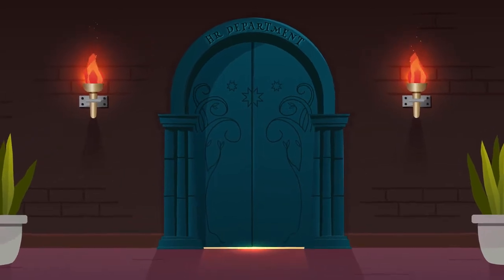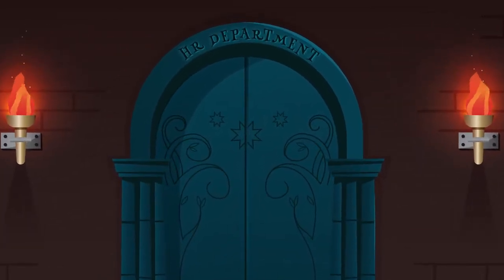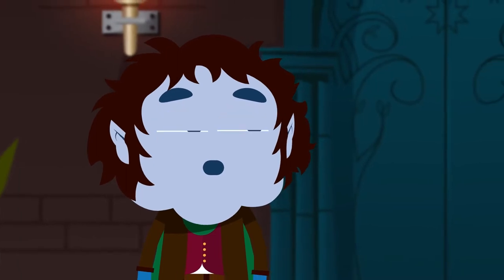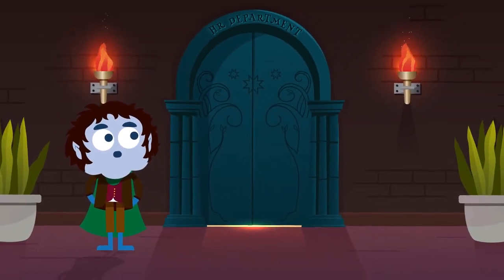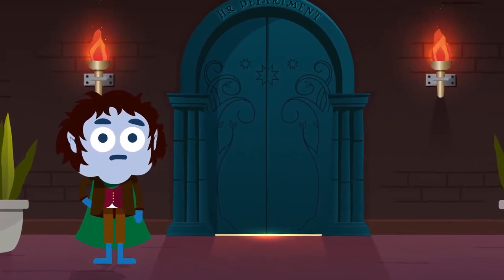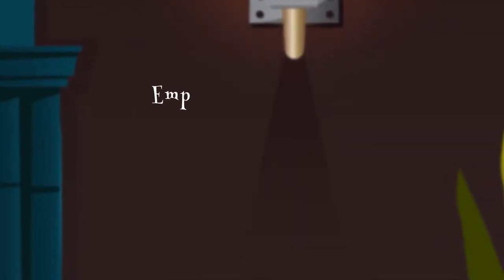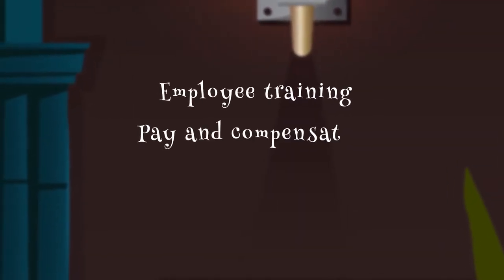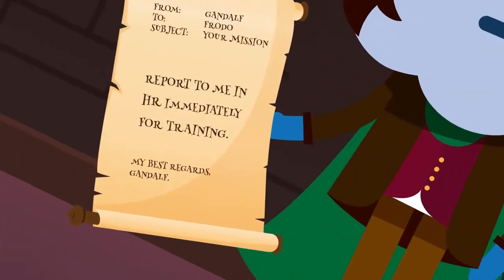HR for Non-HR Managers - Course Trailer - TalentLibrary™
While HR may handle a majority of issues within a company, some problems will have to be dealt with by managers and within departments.

Create your free account, get access in a few clicks, and start training right away

What's covered in this course:
--How to define HR issues
--How to effectively manage absences
--How to handle discipline and termination

Why your teams need this course:
Being able to handle critical HR issues like annual leave, absenteeism, and diverse hiring is part of the roles and responsibilities of non-HR managers. This course would be ideal for first-time managers, supervisors, or team leaders, or indeed anyone within HR departments who needs to understand HR roles.